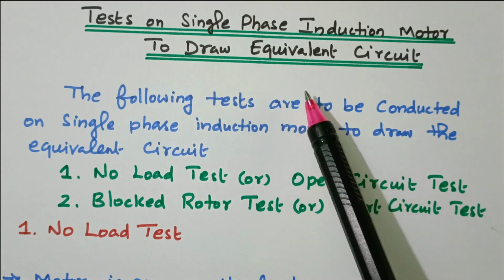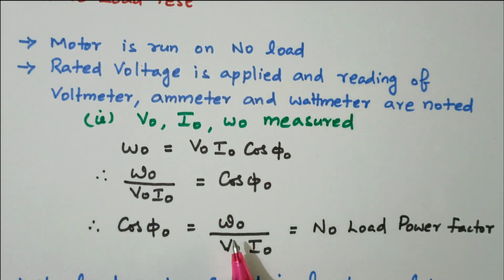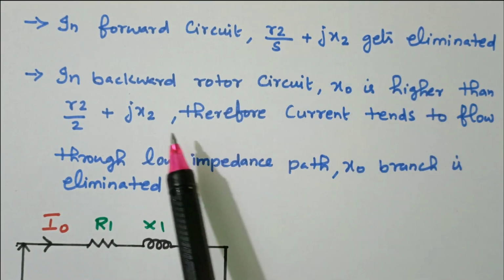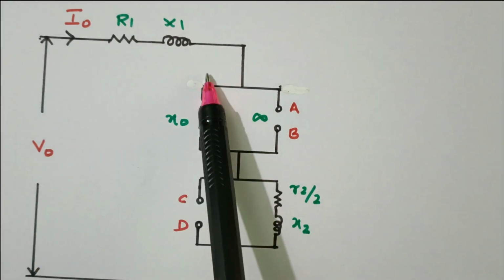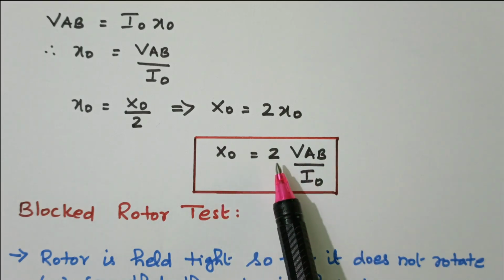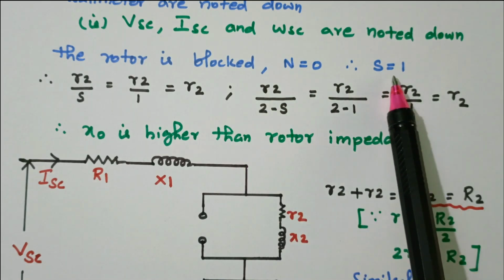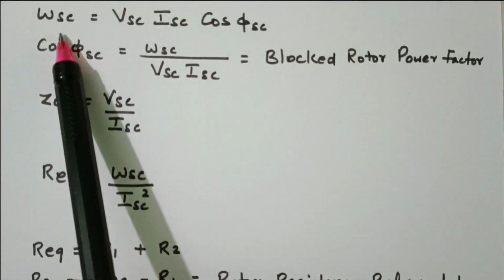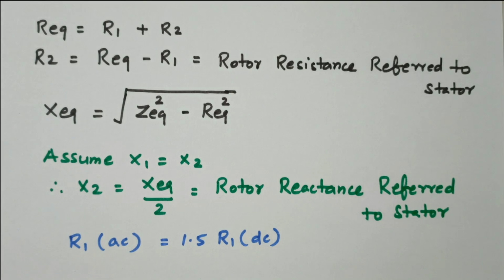08 Tests on Single Phase Induction Motor To Draw the Equivalent Circuit